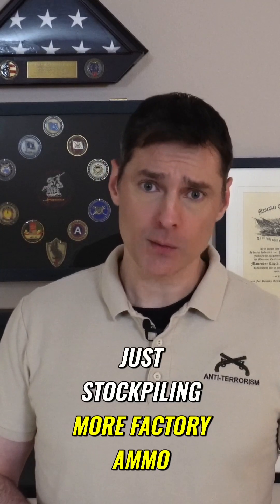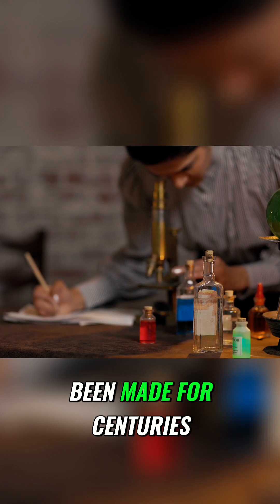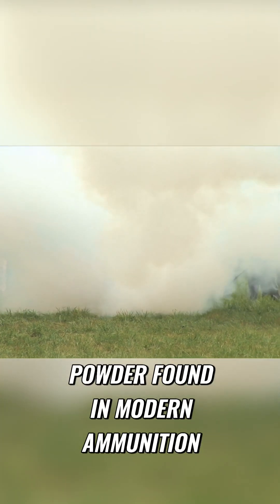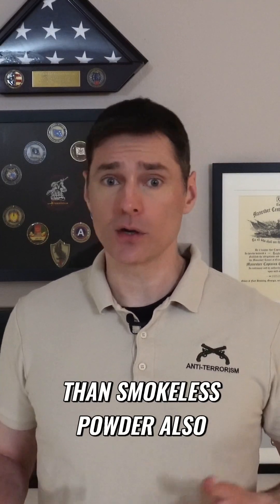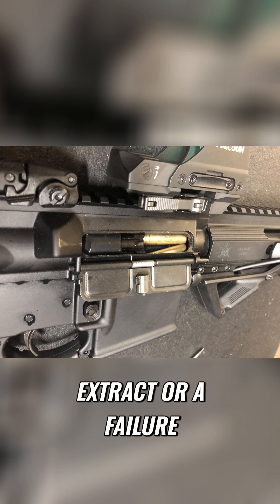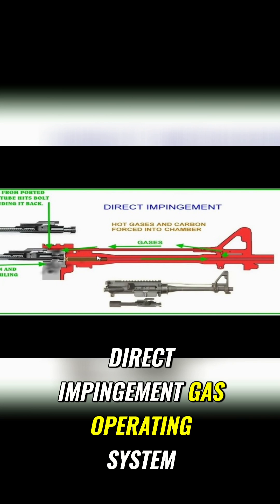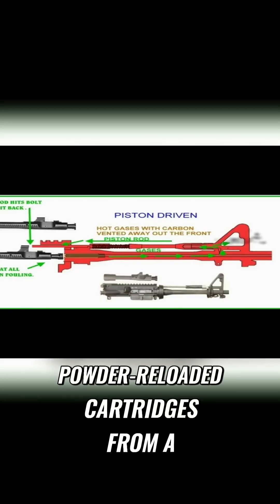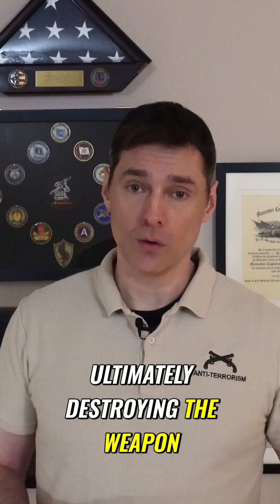DIY black powder: Pros, Cons & Limitations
Discover the historical art of DIY gunpowder! Learn about its limitations in modern firearms, from lower bullet velocity to increased fouling and corrosion. We explore the pros and cons of making your own gunpowder and its impact on reloading.